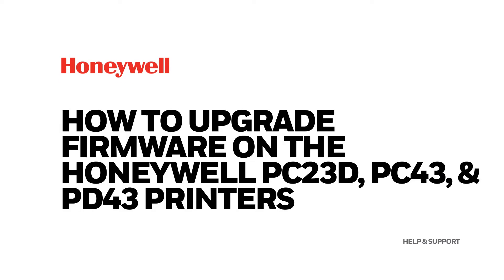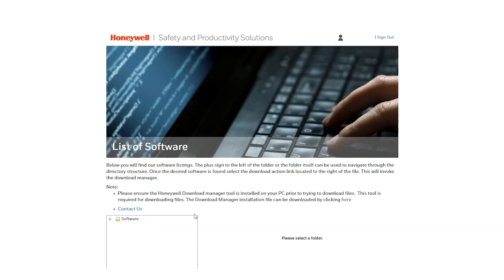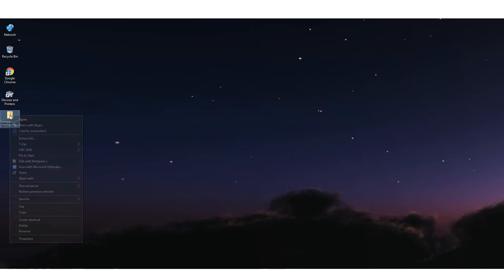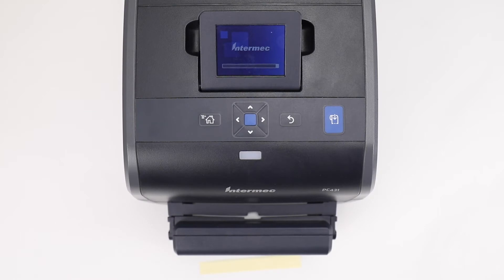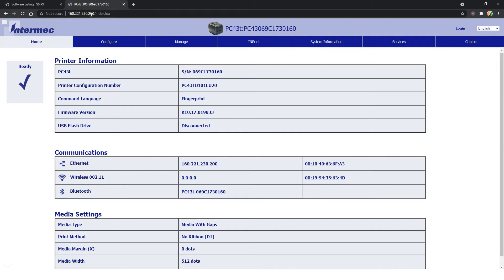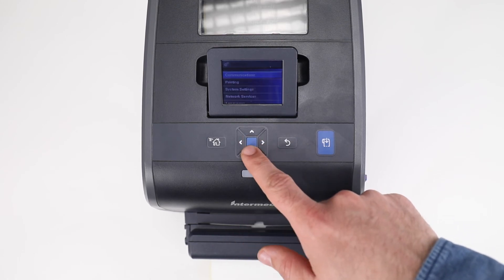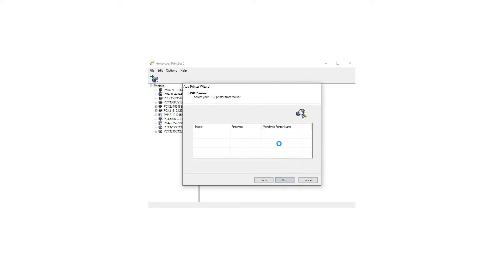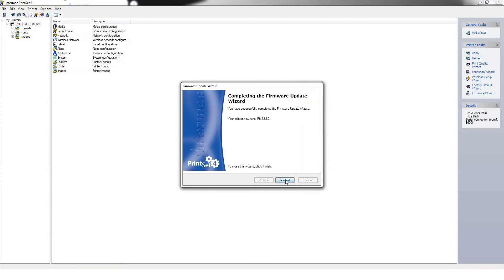How to upgrade firmware on the Honeywell PC23d, PC43, & PD43 printers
How to upgrade firmware on the Honeywell PC23d, PC43, & PD43 printers | Comment mettre à niveau le micrologiciel sur les imprimantes Honeywell PC23d, PC43 et PD43 | Cómo actualizar el firmware en las impresoras Honeywell PC23d, PC43 y PD43 | So aktualisieren Sie die Firmware auf den Honeywell-Druckern PC23d, PC43 und PD43 | Come aggiornare il firmware sulle stampanti Honeywell PC23d, PC43 e PD43 | Honeywell PC23d, PC43 ve PD43 yazıcılarda bellenim nasıl yükseltilir|如何升级霍尼韦尔 PC23d、PC43 和 PD43 打印机上的固件 | Como atualizar o firmware nas impressoras Honeywell PC23d, PC43 e PD43